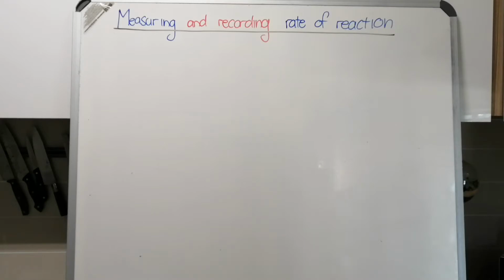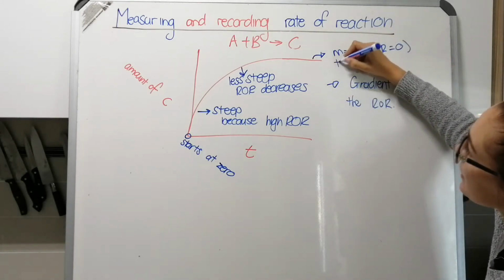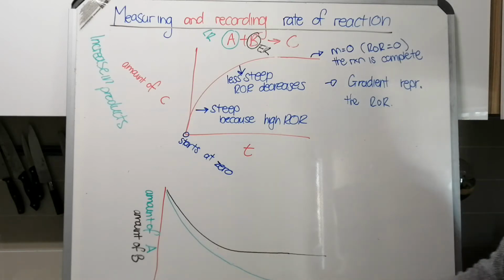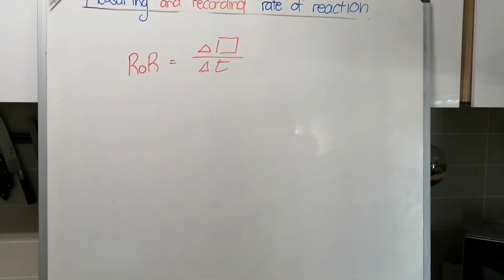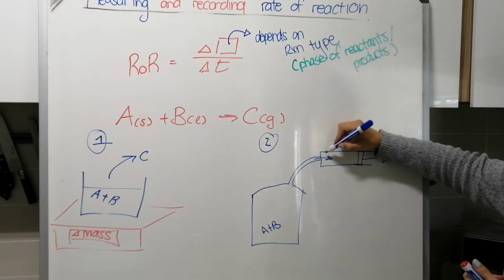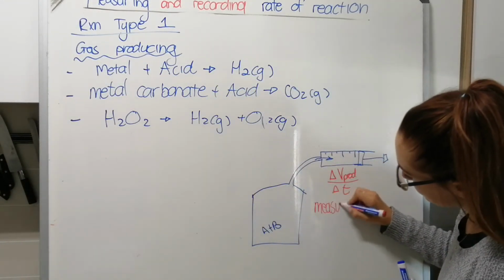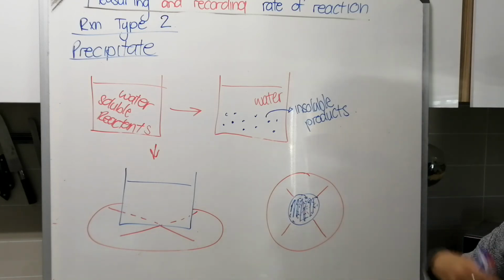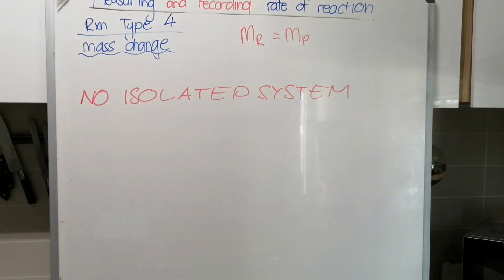Measuring and recording RoR part 1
My phone rang so there are two parts...